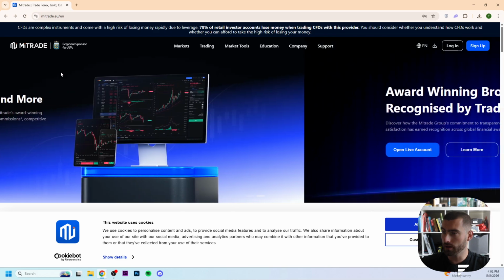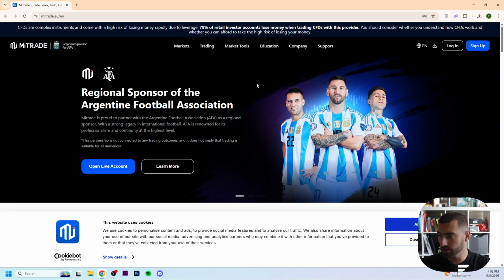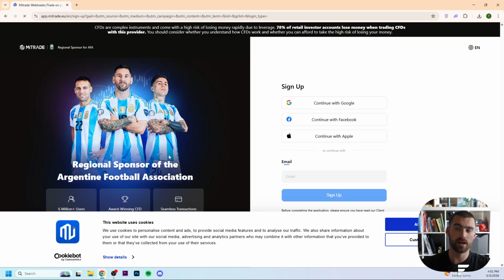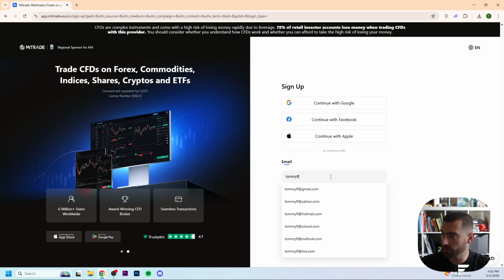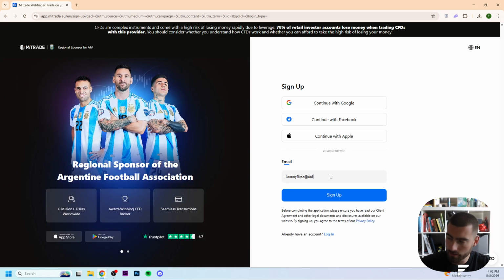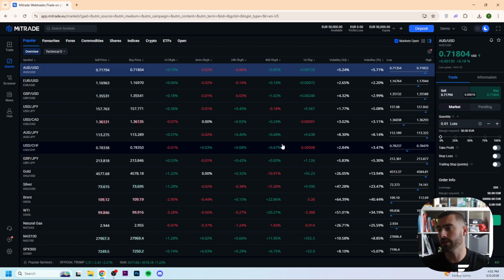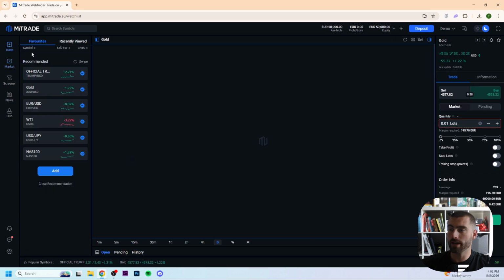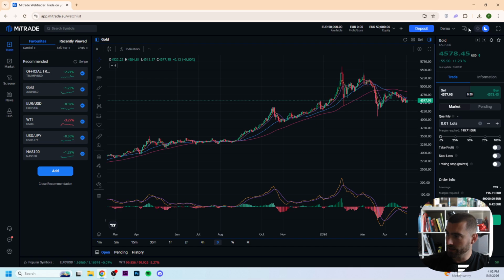How to Create DEMO ACCOUNT on Mitrade (Easy Guide 2026)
How to Create DEMO ACCOUNT on MiTrade (Easy Guide 2026) – in this beginner-friendly guide, you'll learn exactly how to create a demo account on MiTrade step by step. This tutorial explains how to register for a free MiTrade demo account, configure your virtual trading settings, choose your preferred financial instruments, and start practicing trades with virtual funds in real market conditions to build your trading skills and confidence without any financial risk in 2026. Perfect for beginners who want a clear, step-by-step method to create a demo account on MiTrade in 2026.